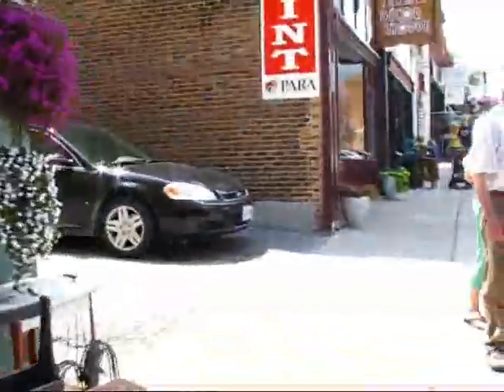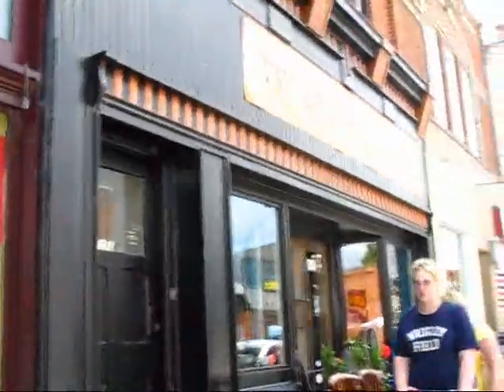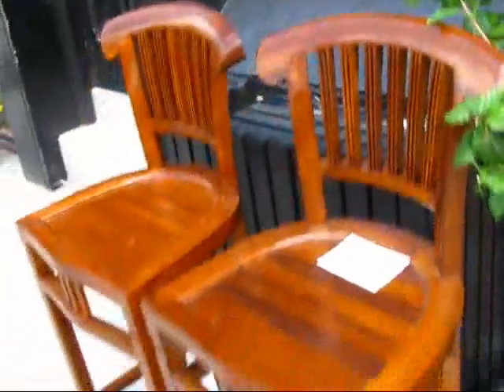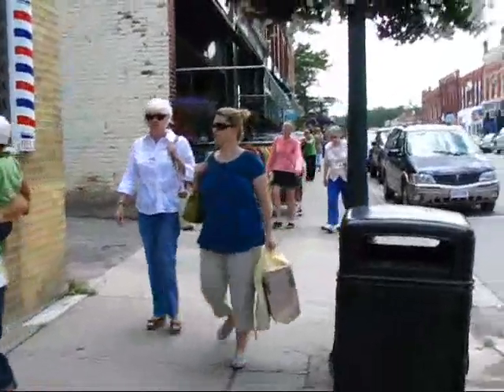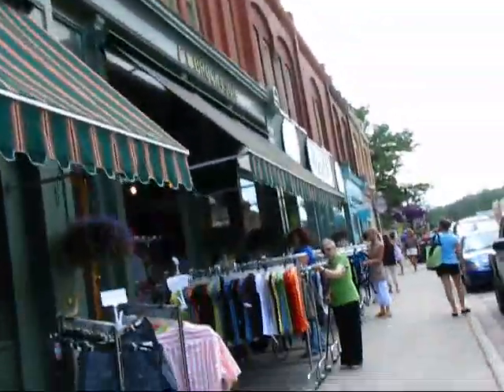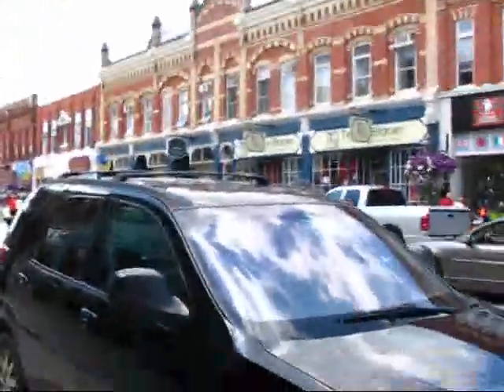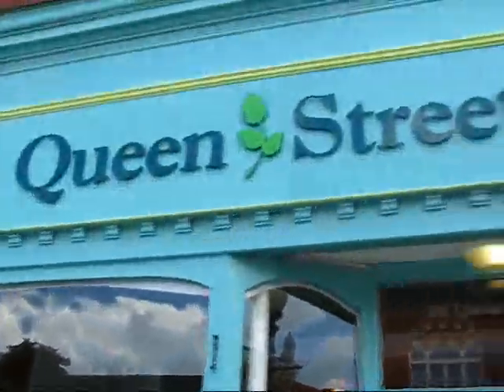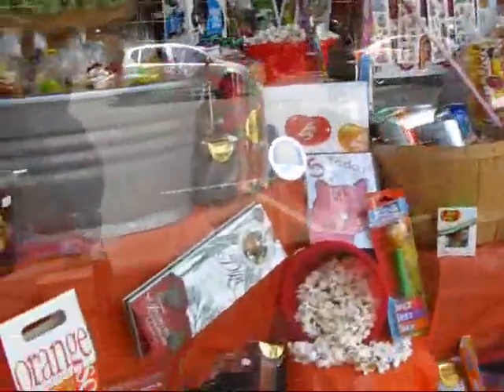Country Getaways in Ontario: Main shopping street in Port Perry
On July 12 and 13, 2008 I took a little jaunt out of the city. I wanted to plan a getaway that would be within less than an hours drive from Toronto, as a little experiment to see what tourism opportunities there are close to the big city. Well, I lucked out, I found a beautiful bed and breakfast, Landfall Farm B&B, just outside Port Perry. On Saturday morning I went rollerblading on the Lake Ontario Waterfront Trail in Ajax and marveled at the summer fog that was hanging over the lake. No photo opportunities there...

Then finally on Sunday the weather cleared up around noon and gave me the perfect opportunity to shoot some photos and videos in the bright sun. My first stop on my way home was Port Perry: a quaint Victorian era town that was first settled in 1848. Port Perry is located on Lake Scugog, an artificial lake that was created when a local settler dammed the Scugog River to power his grist mill in 1834. Today Lake Scugog is a popular destination for fishing, and it features several daily sightseeing cruises aboard the MV Woodman, a vessel built in the style of 19th century steamships. Port Perry is also very popular for all the specialty stores, restaurants and boutiques that are located on its main street, Queen Street. The town's Victorian era architecture has been lovingly restored and maintained.

After a drive through the beautiful rolling hills of the Oak Ridges Moraine I made a final stop in Uxbridge, a quaint small town in Durham Region that was first surveyed in 1805. Although not quite as dressed up as Port Perry, Uxbridge is an attractive town with a Victorian Main Street that features a variety of retail stores and restaurants. I drove home towards the city on a number of small country roads, past forests, farmland and a variety of golf courses. Tourism opportunities definitely do exist within less than an hour of Toronto.